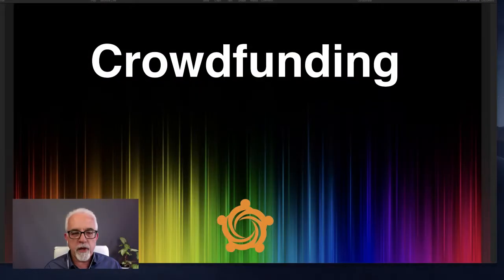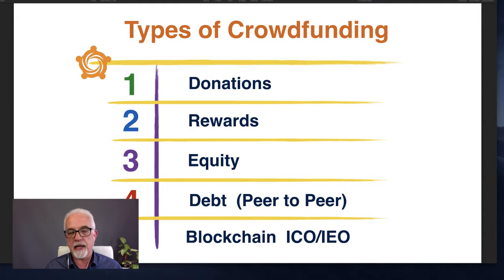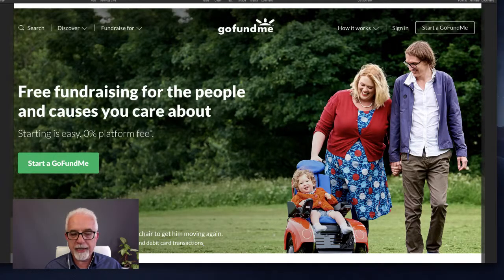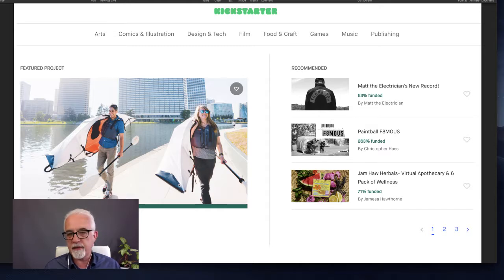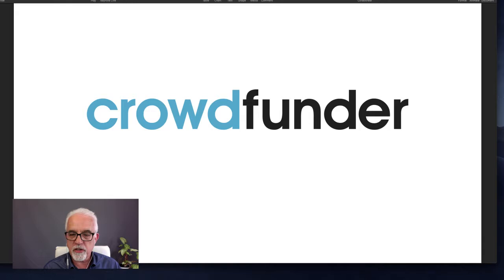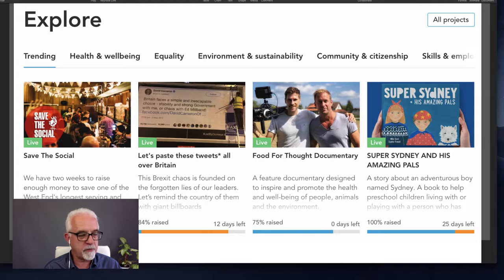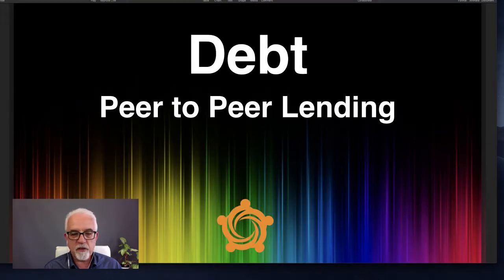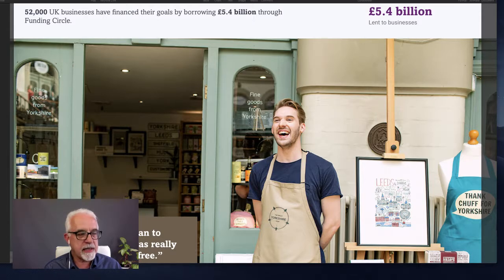The different types of Crowdfunding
Looking at the six different types of crowdfunding that you can benefit from.

2. Rewards based crowdfunding
3. Equity based crowdfunding
4. Debt based crowdfunding
5. Subscription based crowdfunding
6. Crowdfunding in the Blockchain with Initial Coin/Exchange Offerings